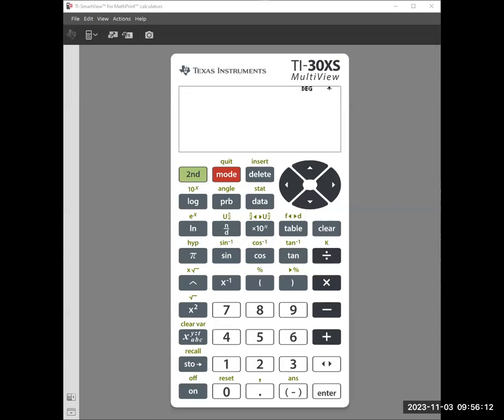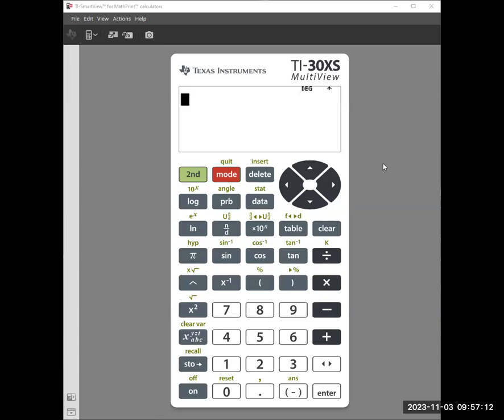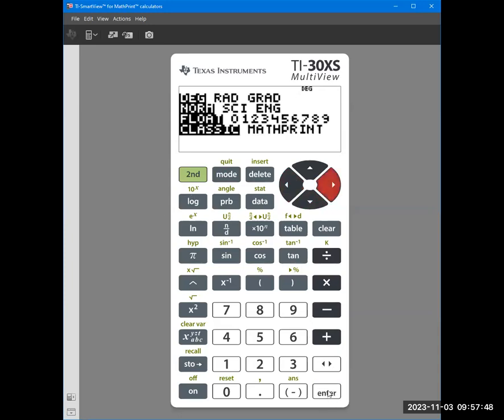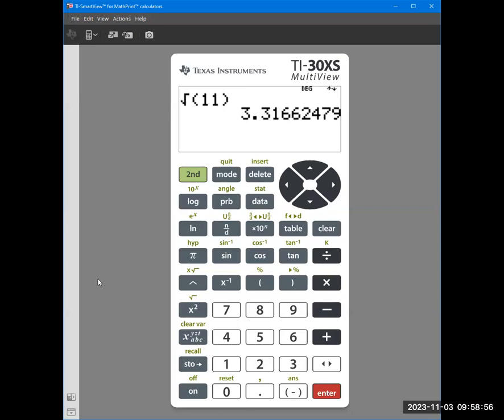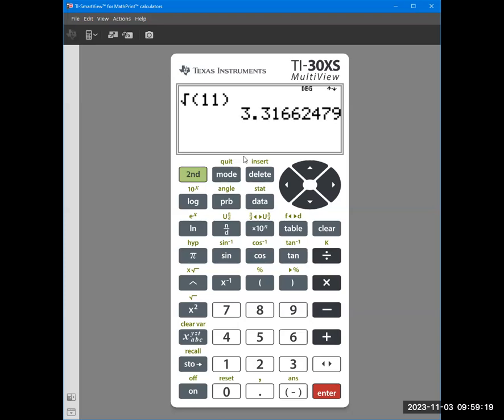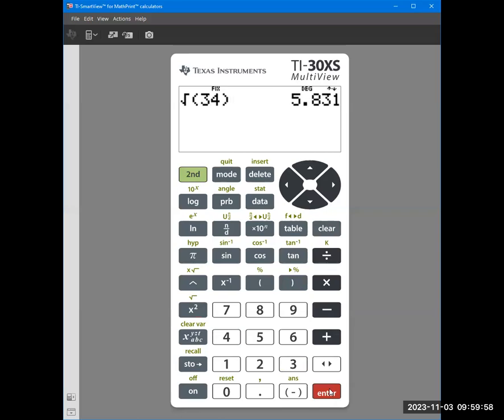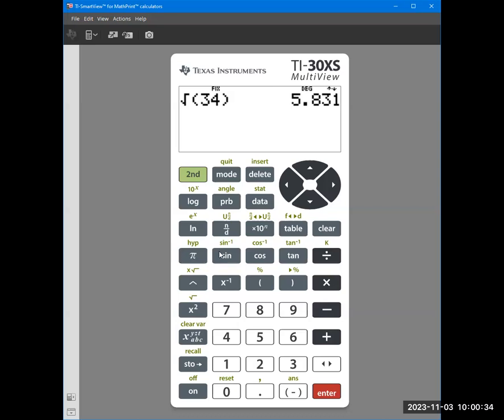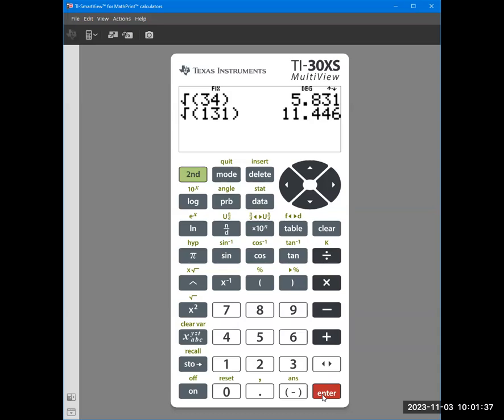15.1 Topic 1a: Approximate Square Roots Using a Scientific Calculator (TI-30)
Note:  The TI-30 is the recommended calculator for MDE 60.  Make sure you have turned "Math Print" off on your calculator for this lesson if your calculator has that feature.